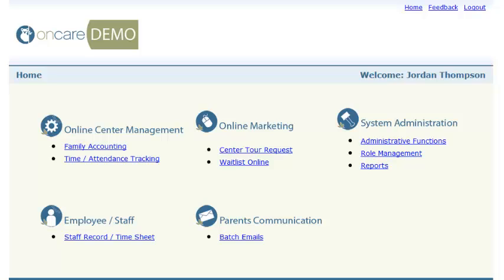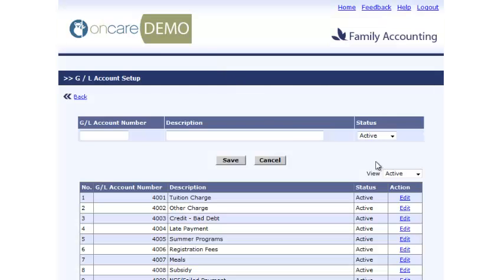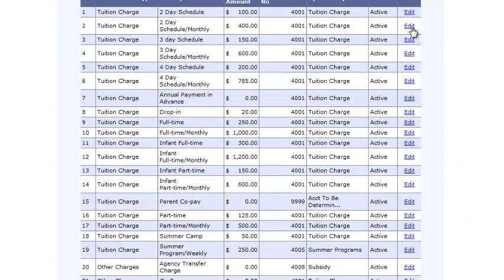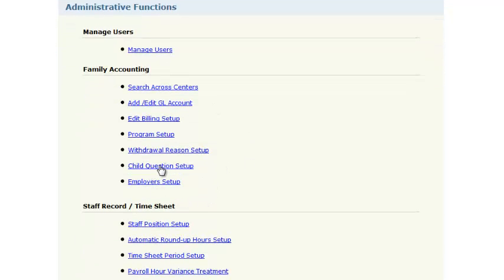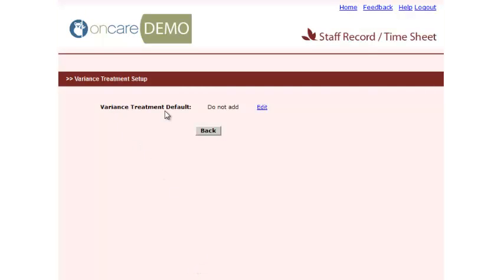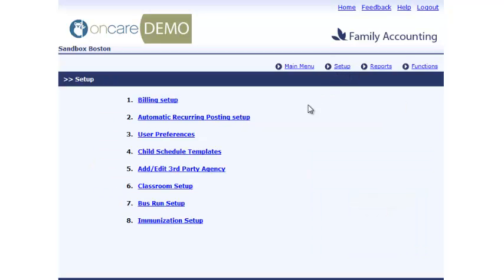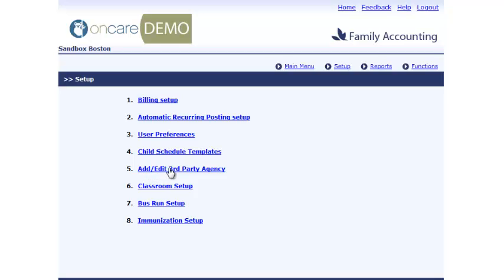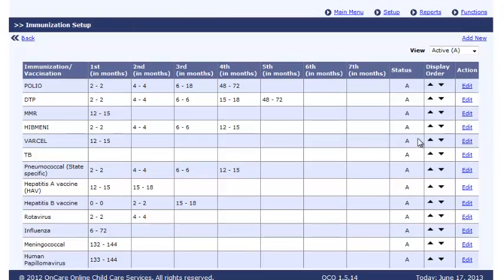OnCare Initial Setup p1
Admin and Family Accounting Setup Features